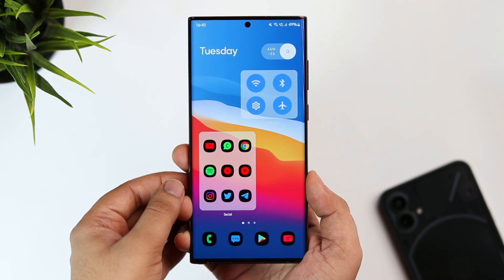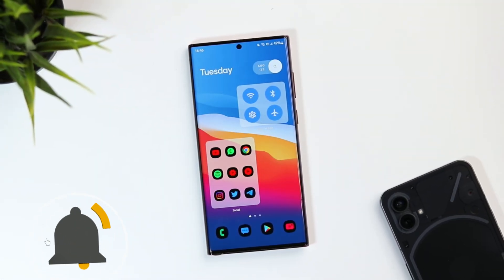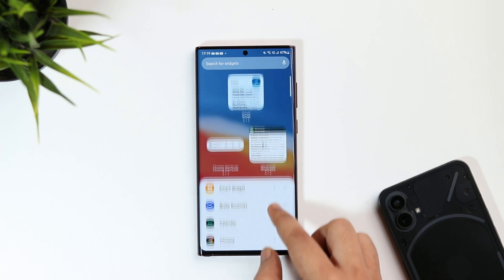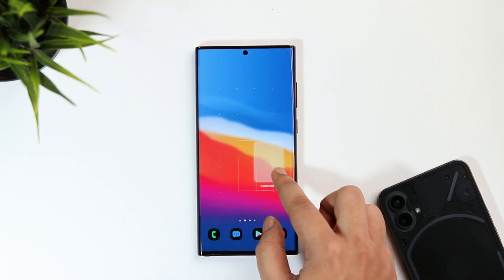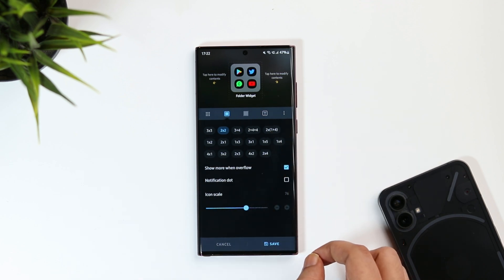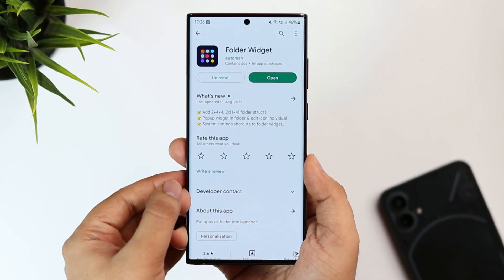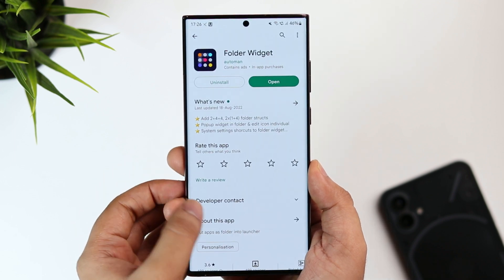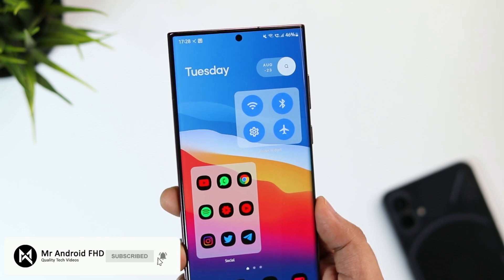1 Powerful Tool You MUST Activate On Your Samsung Device NOW!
1 Powerful Tool You MUST Activate On Your Samsung Device NOW!

In this video, I will be showing you How To activate a very useful tool on your Samsung device. Its a must have application that lets you to add some really useful custom folders on your Samsung homescreen.